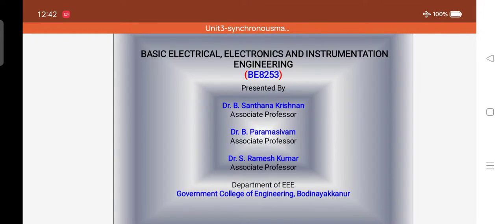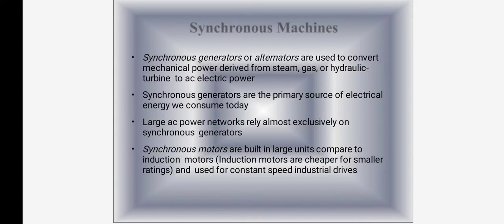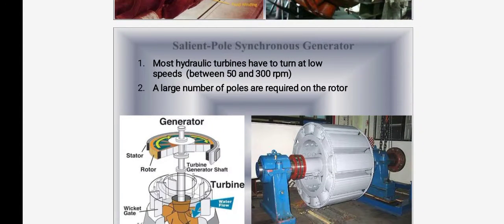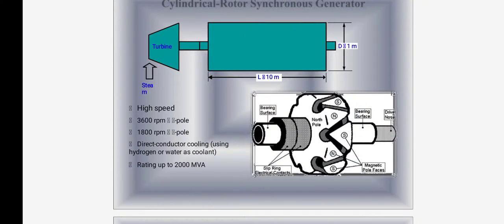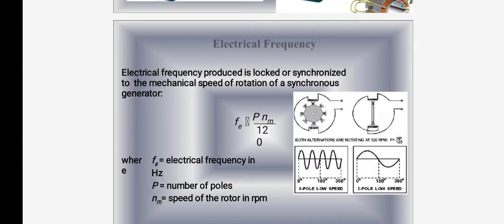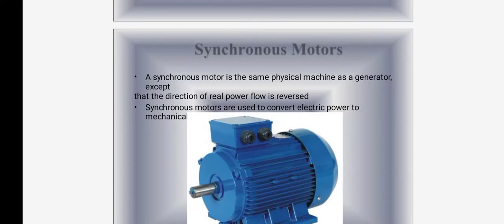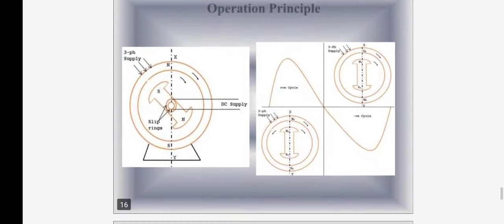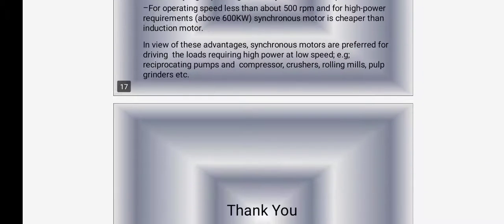8253 unit3 mod3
Synchronous Machines